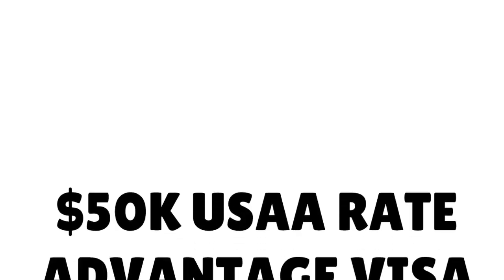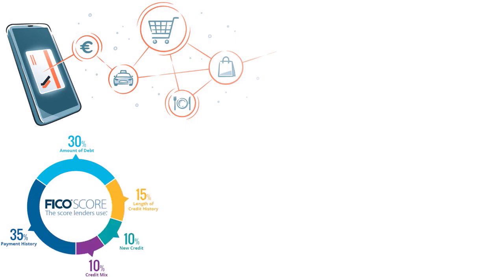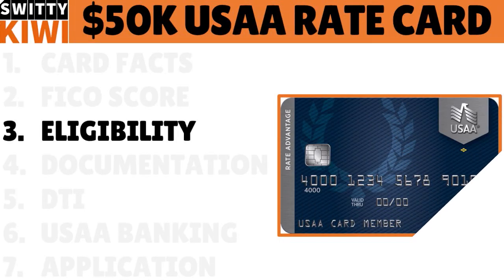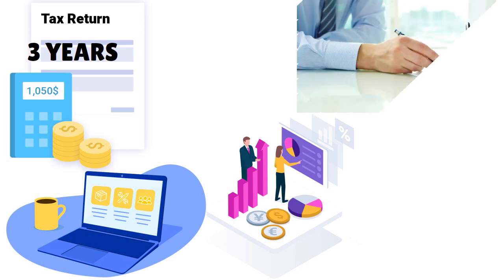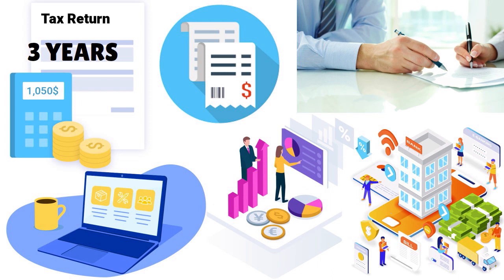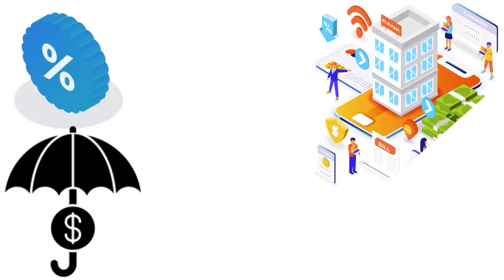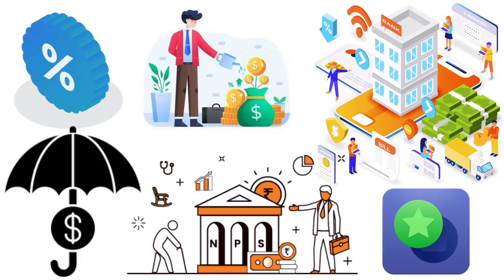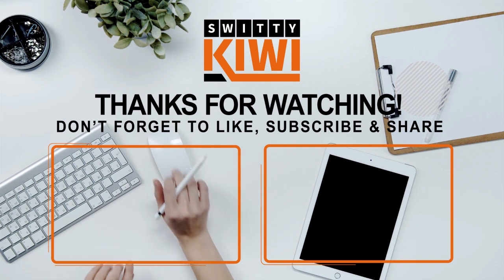$50K USAA Rate Advantage Visa Platinum: How to Seriously Apply and Get Approved🔶CREDIT S3•E162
$50K USAA Rate Advantage Visa Platinum: How to Seriously Apply and Get Approved. Check out USAA Rate Advantage Platinum's fantastic offer in terms of APR and potential limit! Watch now.